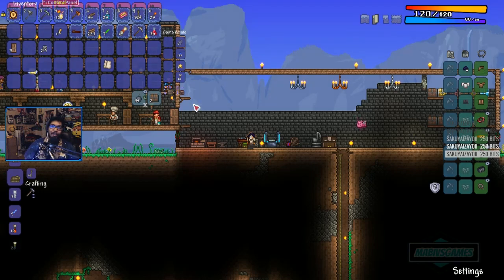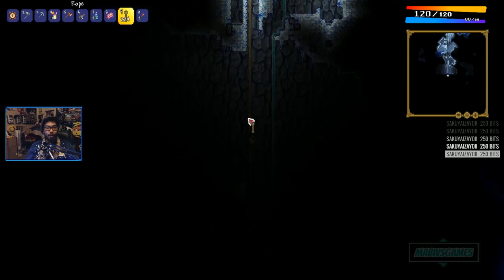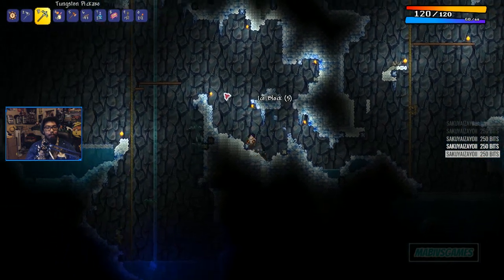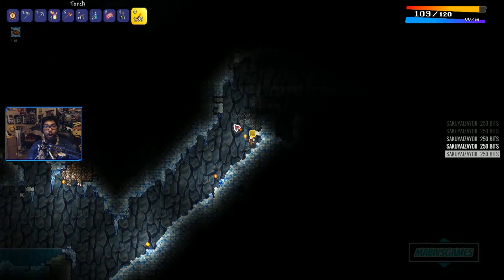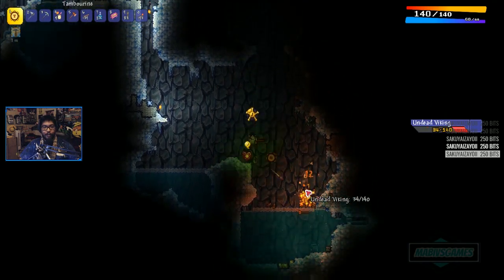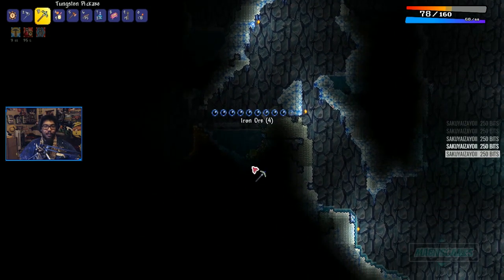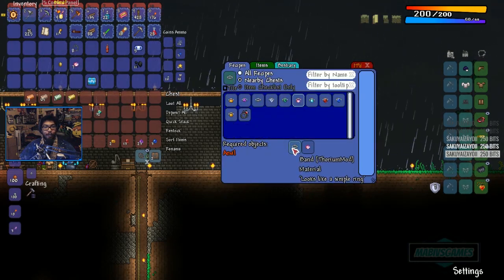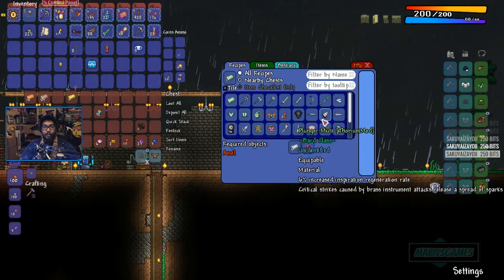Terraria Bard Class Let's Play - Traps Galore! | Terraria Gameplay / Thorium Mod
They really.. want to .. poison me..

Welcome to the Terraria Bard Class Let's Play! What's the Bard class? It's exclusive to the Terraria Thorium Mod that adds in a whole new way to play! Use your Symphonic Arts to buff yourself and other players, defeat enemies with flutes, whistles, drums, and more! Vanilla Terraria is great, but what makes it new and fresh is all the new Terraria Bosses/Weapons/Armors and more that awesome fans create and turn into Terraria mods! Every season of this Terraria Let's Play I choose the best(and sometimes worse) of Terraria mods to test out and have fun with! Please enjoy this Terraria Gameplay, Terraria Mods, Terraria 1.3, Terraria Update, Terraria Let's Play!

Check out the full playlist and see previous episodes of the Terraria Bard Class Let's Play

~MOD LIST~
-Thorium Mod (Bard Class)
Terraria Version v1.3.5.2
tModLoader v0.10.1.1
ARPG Loot v1.2.8.1
Hamstar's Helpers v1.2.1
imkSushi's Mod v4.3.0
MaxStackPlus v3.2
MoreAccessories+ v2.1
More Chest Loot v0.6
No More Tombs v1.0.1
Recipe Browser v0.5
Thorium Mod v1.4.3.6
Unleveled Mod v1.1.0.1
Wacky Waving Inflatable Arm Flailing Tubeman v1.2.2
Where's My items v0.3